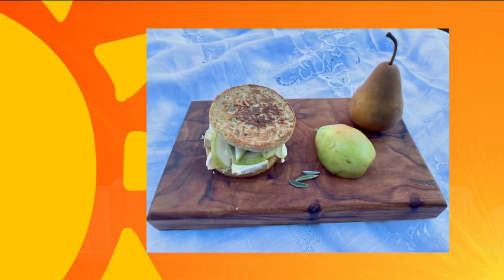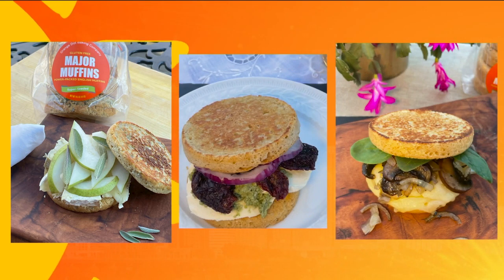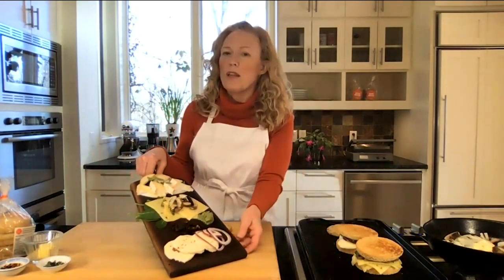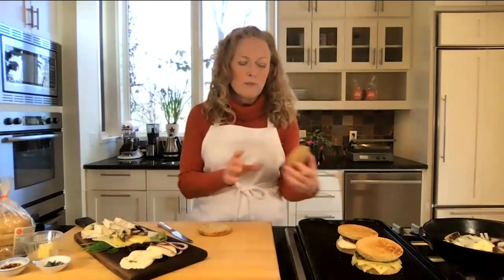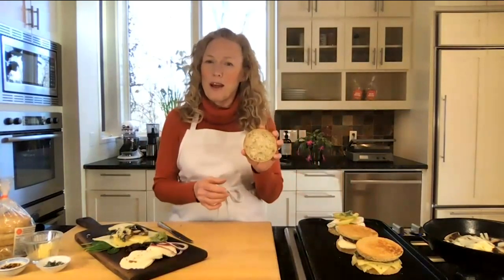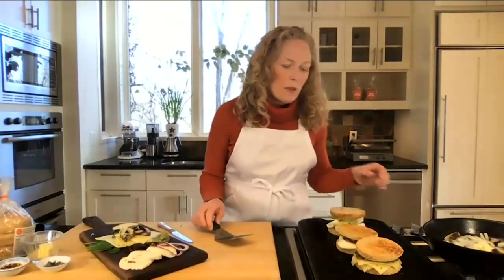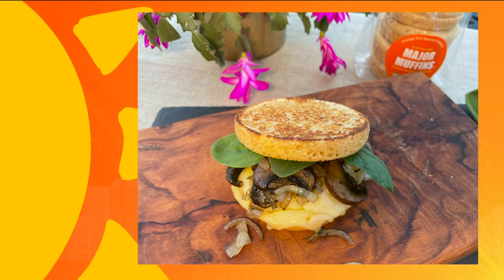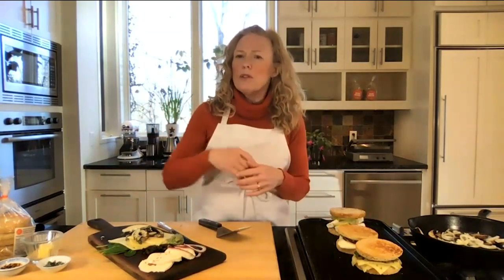Three simple, delicious, and gluten-free sandwiches from Orange Dot Baking Company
Susan Freeman Weiner, founder of Orange Dot Baking Company, is here with our Evanne Armour to share three great sandwiches: The Parisian, The Roma, and the Fantastic Funghi.